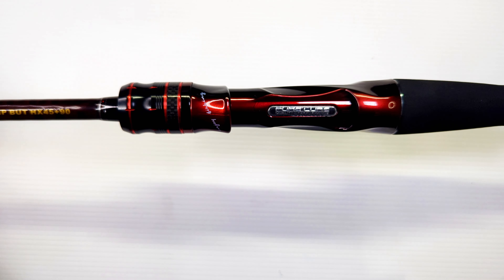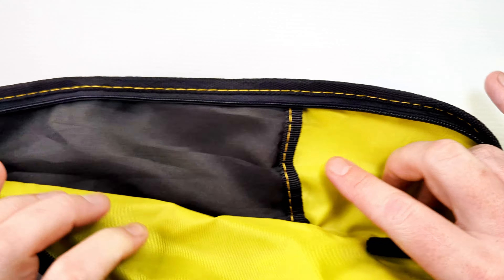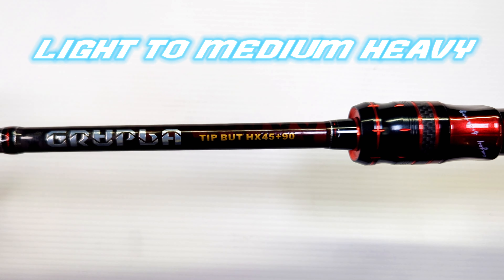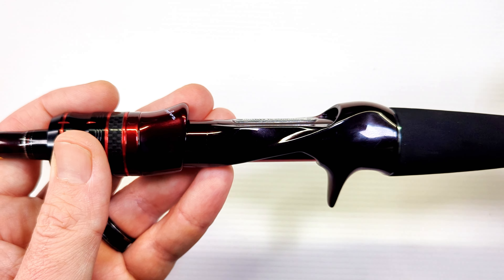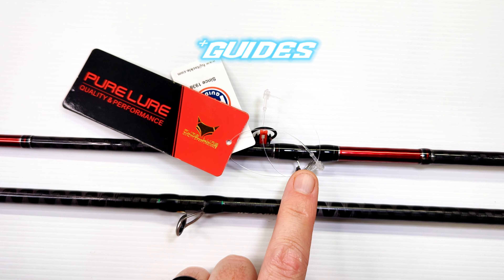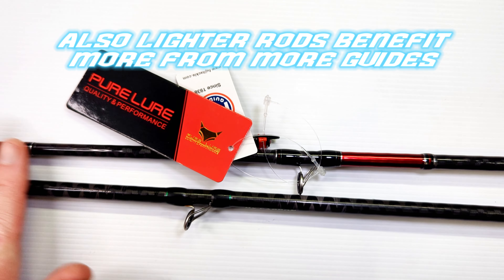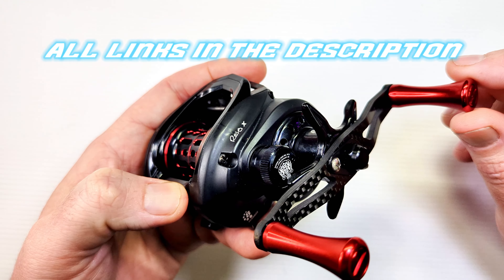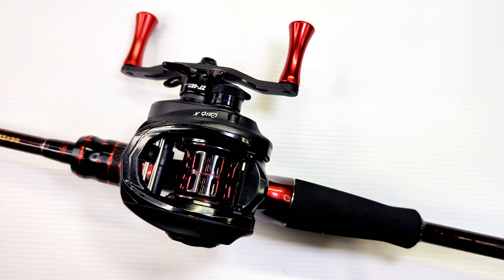Long Casting Power BFS - Purelure Grupla Unboxing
Today we are going to look at the Purelure Grupla Bass and Power BFS Fishing rod. I think it's the perfect medium powered budget rod for open water fishing applications.

LINK TO ROD

LINK TO HANDLE KNOBS

LINK TO SHALLOW SPOOL

Or on Instagram @yep.fishing

WE ALSO COVER THESE TOPICS
Budget Fishing Tackle Reviews from AliExpress, Amazon and Temu
Land based fishing with soft plastics and hard bodies
Land based fishing around Warrnambool, Geelong and Horsham
Bait Finesse System Fishing (Ultralight Baitcaster tackle)
Saltwater Fishing for Squid (Eging)
Kayak Fishing

Camera - GoPro Hero 10 and Google Pixel 8 Pro
TELESIN Silicone Neck Hold Mount
TELESIN Universal Camera Mount Magnetic Neck Holder
Ulanzi Go-Quick II Magnetic Silicone Neck Holder
Ulanzi Go-Quick II Neck Hold Mount
VIJIM Ulanzi ST-27 Metal Phone Holder
Ulanzi MT-09 Extendable Vlog Tripod
Ulanzi Go Quick II 1.4M Extendable Tripod
Ulanzi Go Quick II Release System
TELESIN Vlog Frame Housing Case Mount
VIJIM Ulanzi VL49 Full Color RGB LED Video Light
Windslayer for GoPro Hero 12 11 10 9
TELESIN Waterproof Side Cover

**Precision and Performance**
The PURELURE GRUPLA Spinning Casting Rod is a masterpiece of engineering, crafted from premium TORAY 30T carbon cloth for unmatched strength and durability. The rod's 45°＋90°inner and outer reverse wire construction, coupled with the X winding technology, ensures a smooth and responsive casting experience. The mixed carbon grip provides a comfortable hold, reducing hand fatigue during long fishing sessions.

**Versatility and Adaptability**
Designed for versatility, this fishing rod is suitable for a wide range of fishing scenarios, from ocean rock fishing to ocean boat fishing, and even for freshwater environments like lakes, rivers, and reservoirs. Its fast action and high sensitivity make it ideal for detecting even the slightest bite, enhancing your catch rate. The rod's lightweight design and smooth performance make it an excellent choice for both novices and seasoned anglers.

**Complete Fishing Package**
The PURELURE GRUPLA Spinning Casting Rod comes with a complete package, including the rod itself and a protective rod bag. The rod's high-performance reel seat is designed to securely hold your fishing reel, ensuring a solid connection and optimal handling. Whether you're targeting big game or casting for smaller species, this rod's universal appeal and superior performance make it an essential addition to any angler's arsenal.